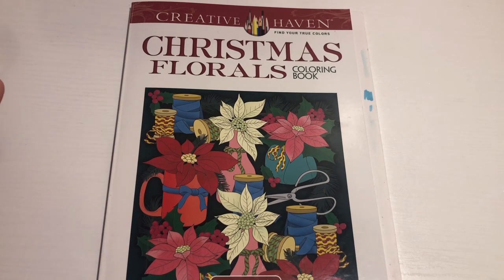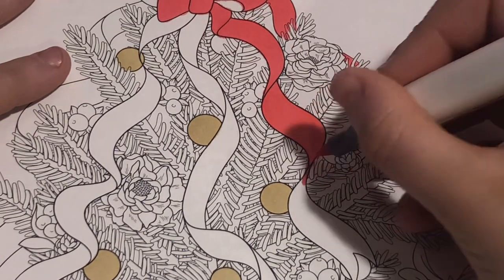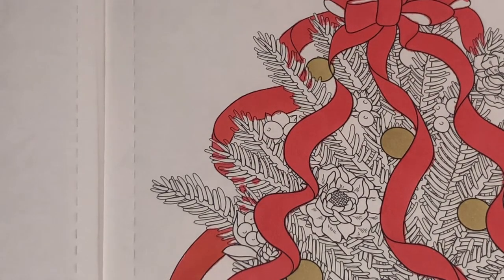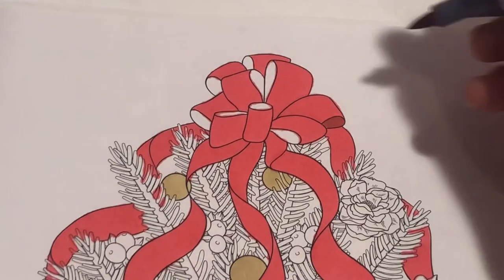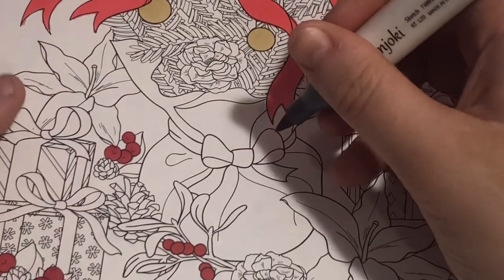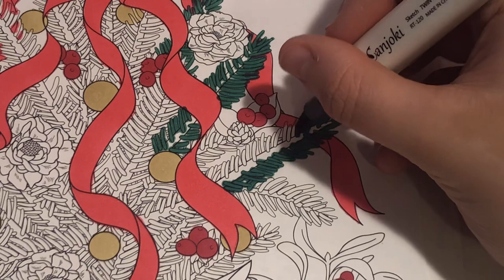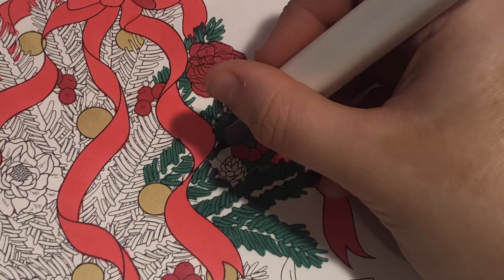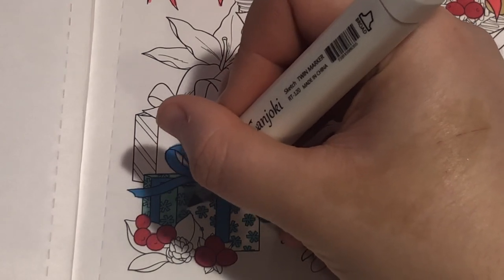Christmas Florals by Jessica Mazurkiewicz | Color and Chat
Hi everyone! In this video, I will be coloring in Christmas Florals by Jessica Mazurkiewicz using the Sanjoki alcohol markers. Also, leave a comment letting me know what other coloring books/supplies you would like to see on the channel in the future. Bye!

Christmas Florals

Sanjoki Alcohol Markers